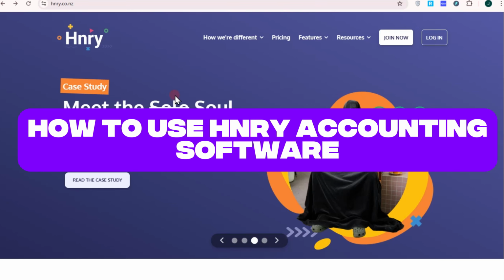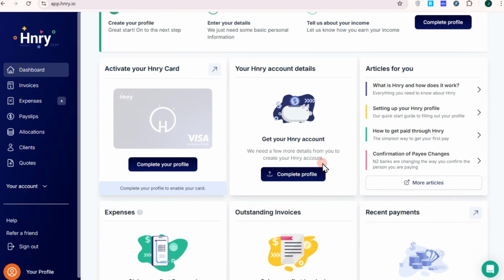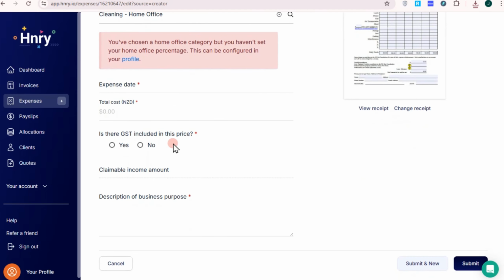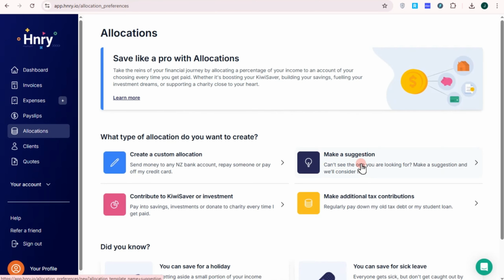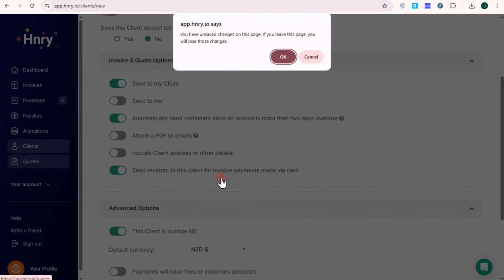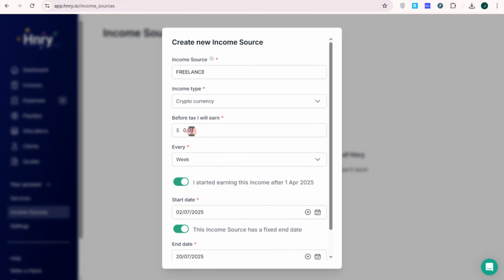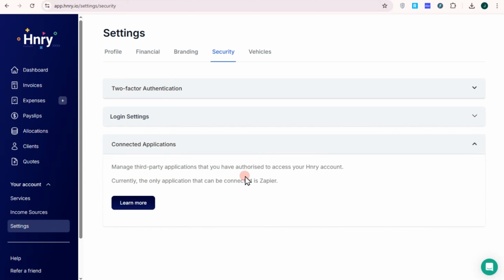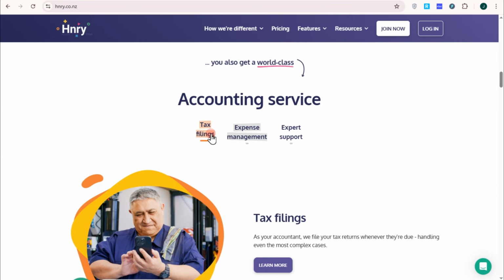How to Use Hnry Accounting Software || Hnry Tutorial (Full Guide)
Need hassle-free accounting as a freelancer or contractor? This full tutorial shows you how to use Hnry for tax payments, invoicing, expense tracking, and financial reporting — all in one simple tool.